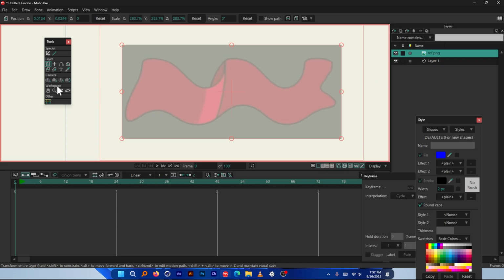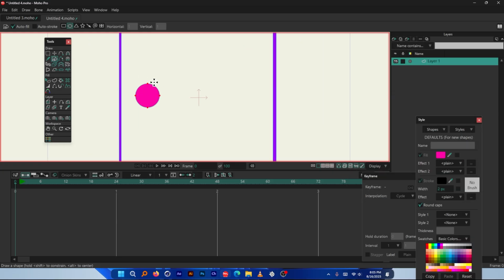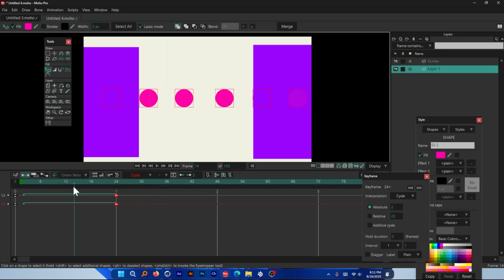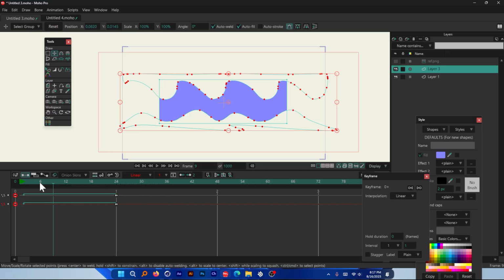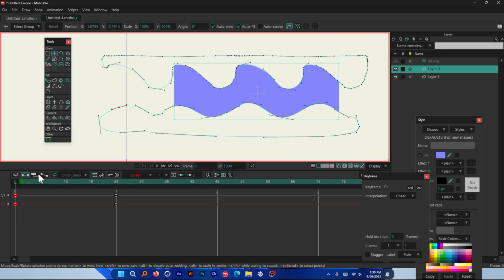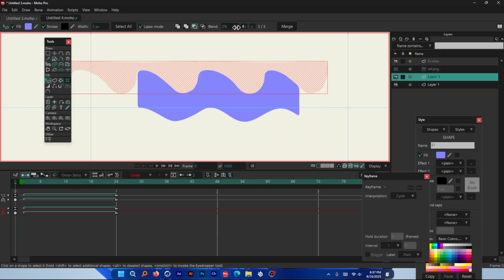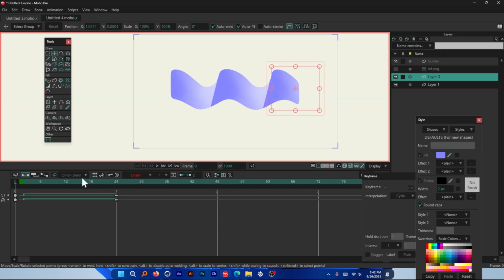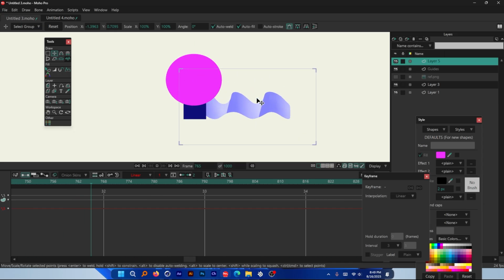How to Animate a Scarf Cloth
Learn how to animate a flowing scarf using Liquid Shapes. In this tutorial, I’ll show you simple techniques to create smooth, natural movement that makes your animation feel alive.

This the part 10 video in animation tutorial series